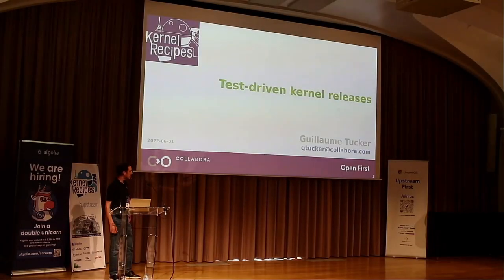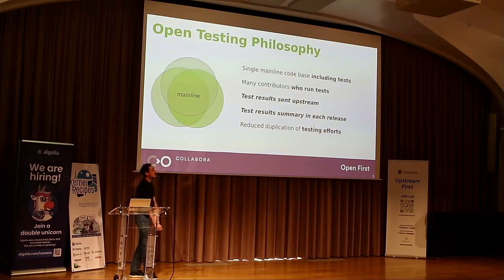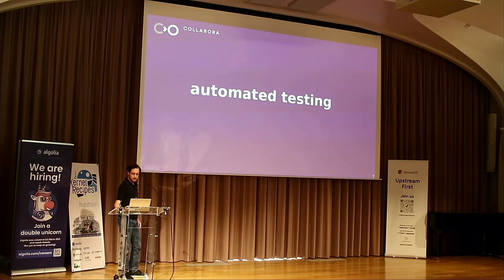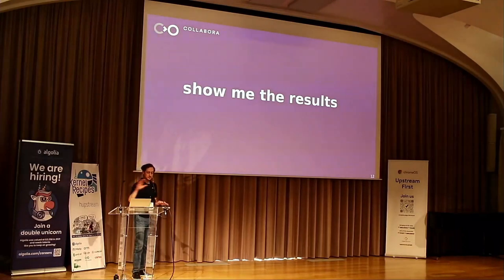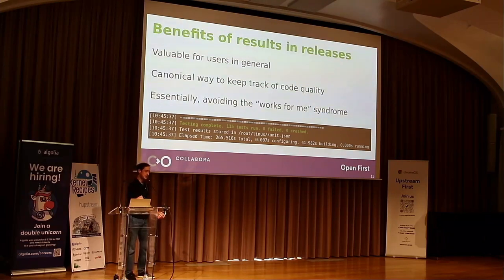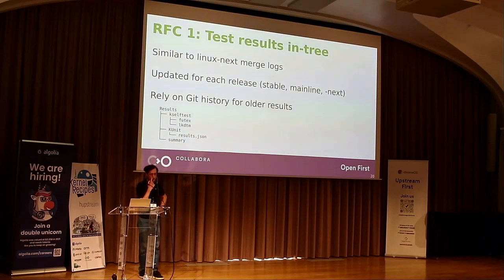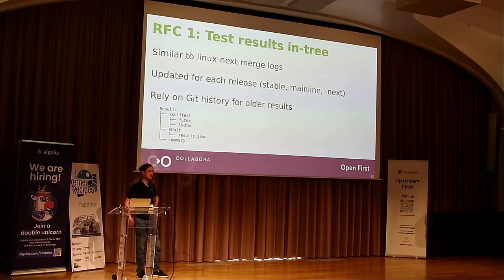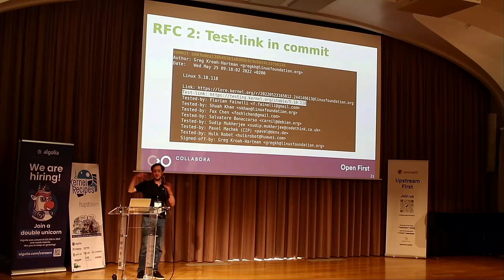Kernel Recipes 2022 - Test-driven kernel releases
Upstream Linux kernel testing has grown exponentially on many fronts during the past few years: kselftest is now more stable, KUnit gaining coverage and many out-of-tree test suites have kept growing. Many automated systems are running those tests continuously and regzbot has now become a central place for tracking regressions with weekly reports for mainline.

Despite these monumental achievements, mainline and stable releases still happen entirely at their maintainers’ discretion, in the absence of any known blocking regression. Linux kernel development has worked for many years while relying on subsystem maintainers’ testing tools and best-effort test reports. But in the same way that open-source has brought contributors together with a single code base, testing can bring kernel users together. Rather than having to rely heavily on downstream testing, we could bring some of the real-world quality control upstream too.

The aim of this talk is to raise a number of critical questions: What would it take to gate releases on a set of passing test results, even basic ones to start with? Can the upstream kernel community ever make such a culture shift? Could release tags include certified test results as a meaningful quality measurement for its users?

Guillaume Tucker